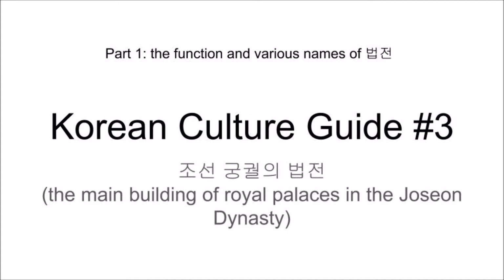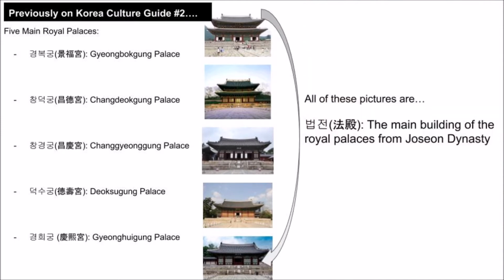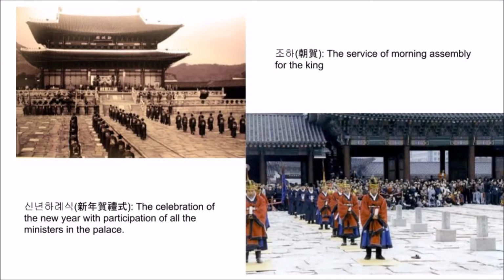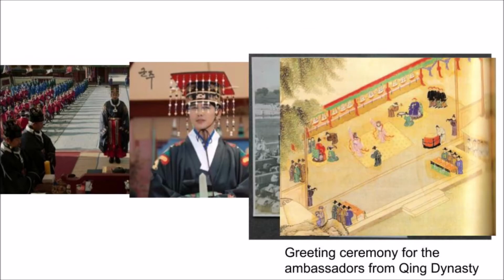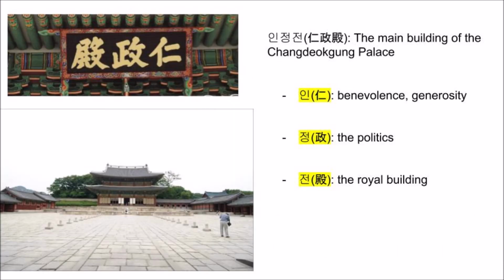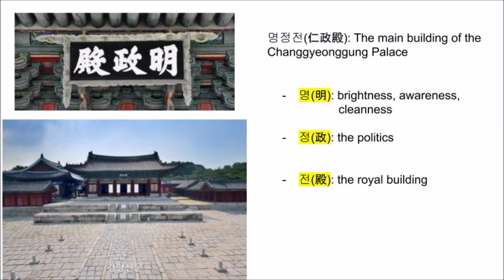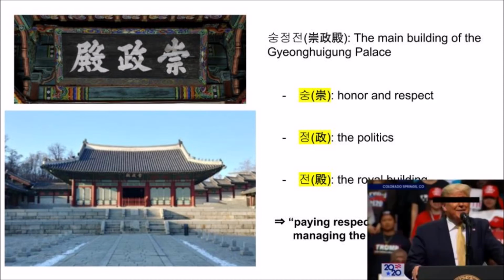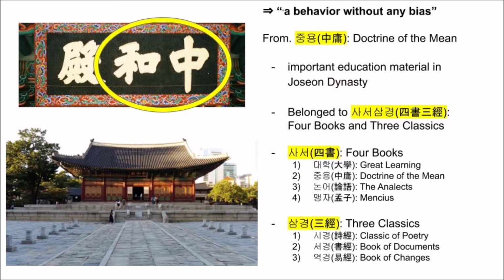Korean Culture Guide #3: 조선 궁궐의 법전 (The Main Building of Royal Palaces in Joseon Dynasty) (part 1)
Hello everyone, long time no see! Sorry for not uploading the Seoul City's various names and their history... But this time, I'd like to introduce the usages, names, and special features inside main building of Joseon Dynasty royal palaces!

Also, I do not own the photos used in this video. And there is no intention of infringement of copyrights in this video.